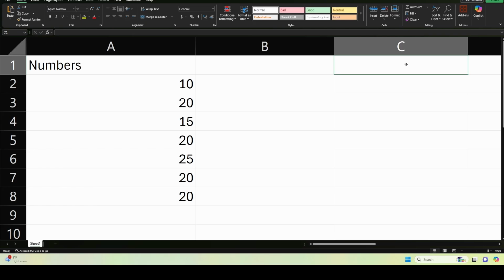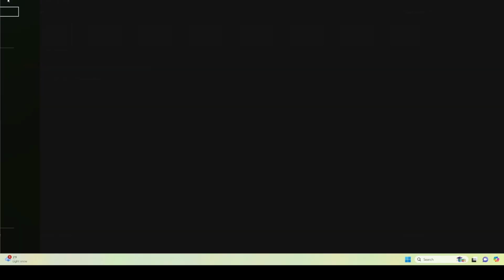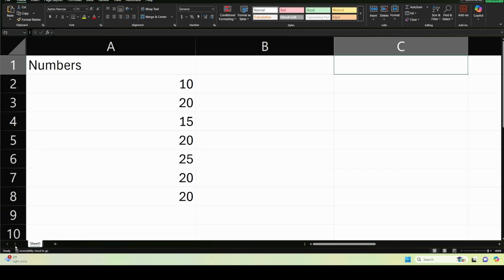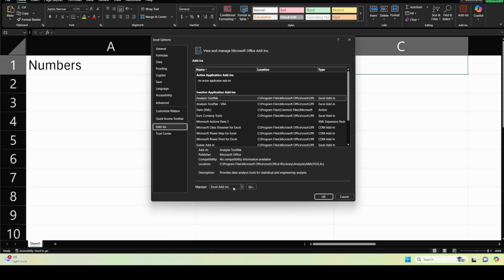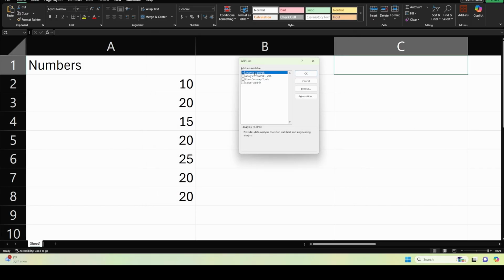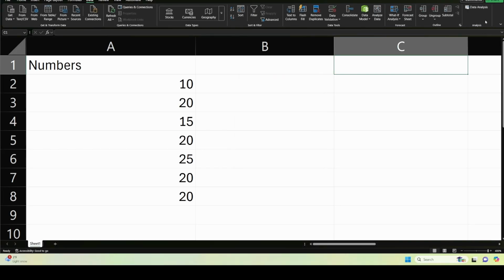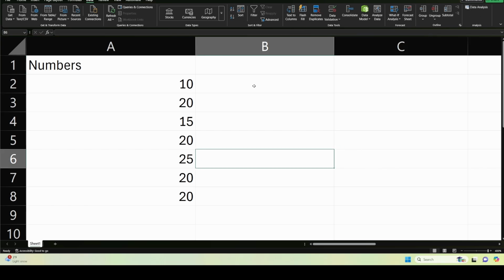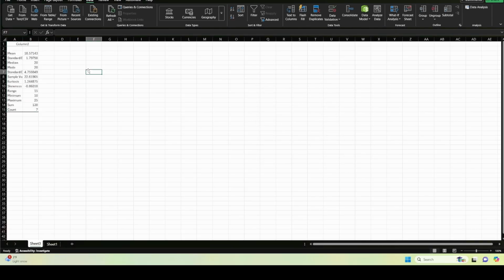How to Add the Data Analysis Button in Excel (Enable Toolpak)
I will show you the exact steps to enable the Data Analysis Toolpak. Also make sure not to have "COM Add-in" or else the button won't show up.